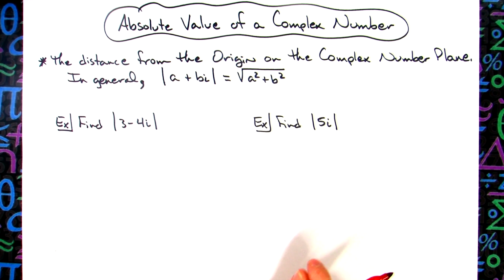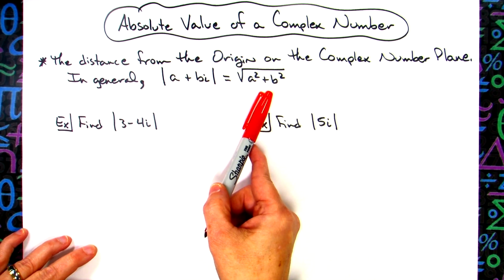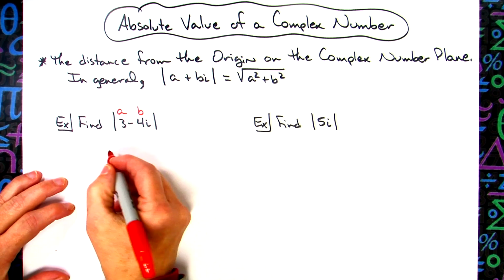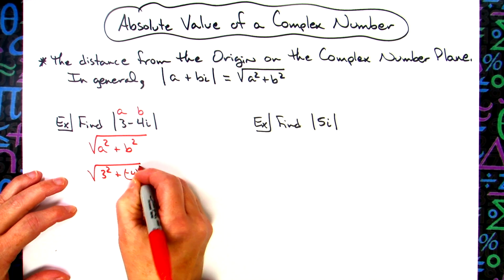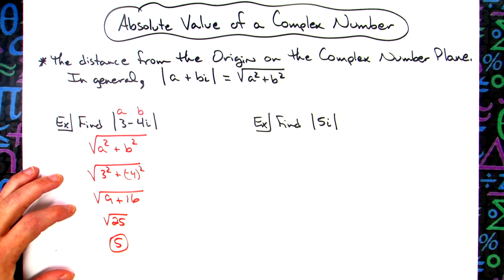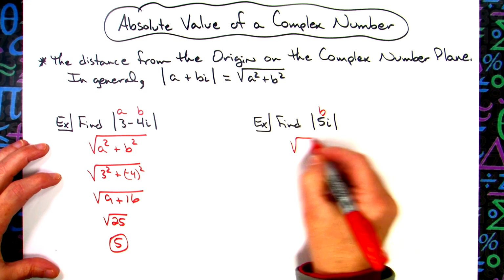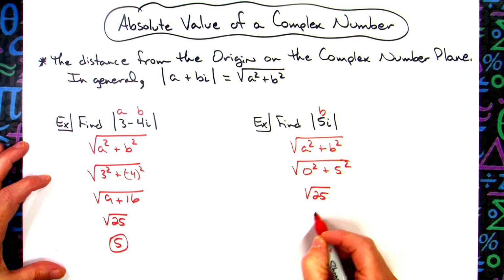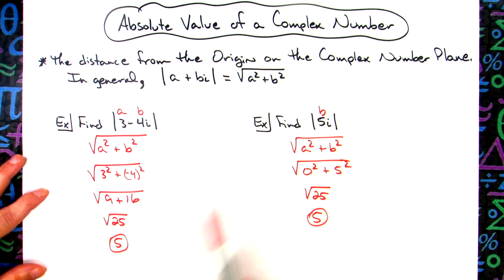Absolute Value of a Complex Number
This video goes through two examples of how to find the absolute value of a complex number.